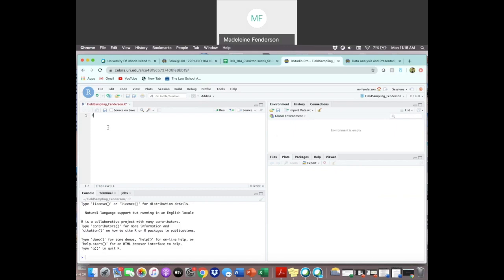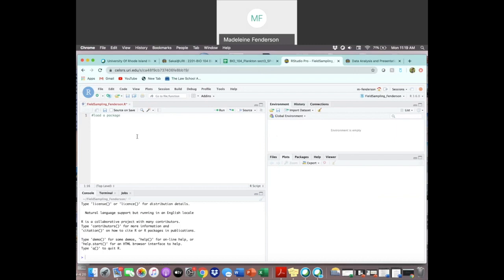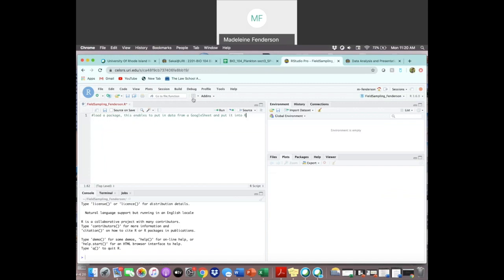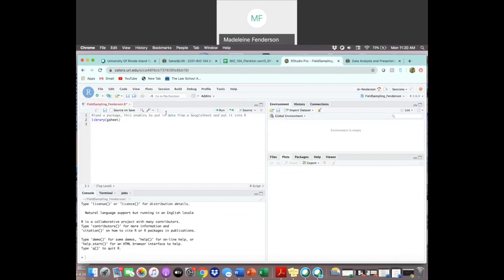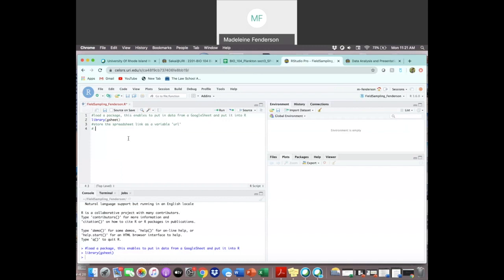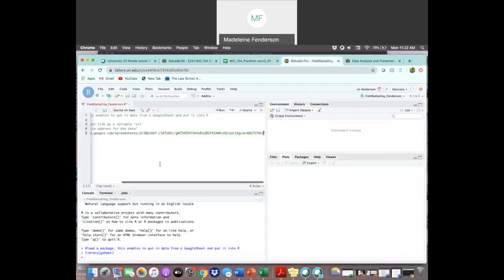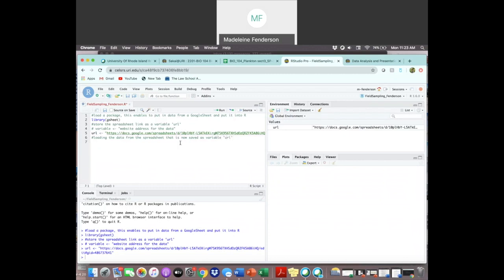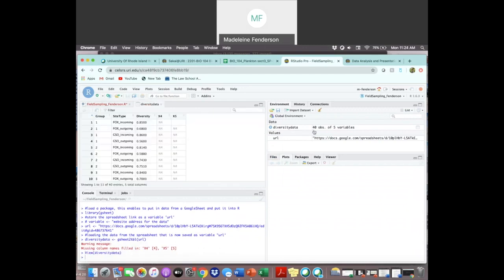How to Write Comments and Upload Data into R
This video shows you how to keep comments separate from your actual code and how to upload your data from google sheets into R.

Comments are important because they break up your chunks of code and keep it organized. You can revisit old code for future projects and tweak it to fit your new experiment. Having thorough comments is crucial when trying to find lines of code you need.